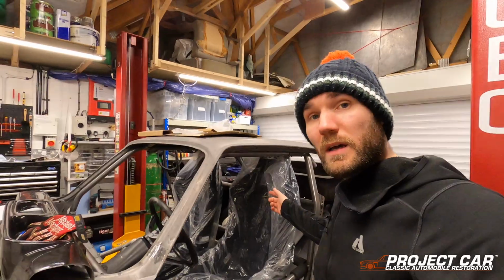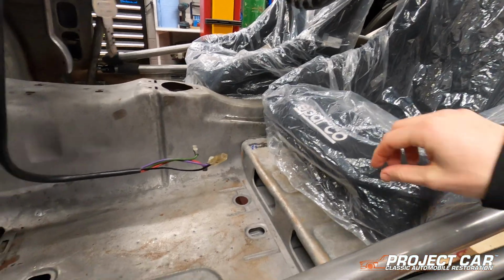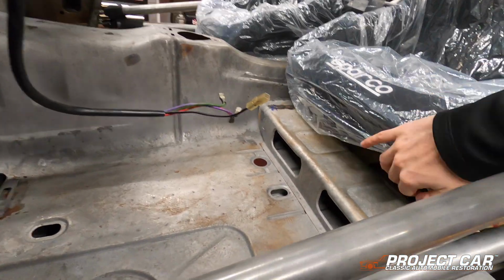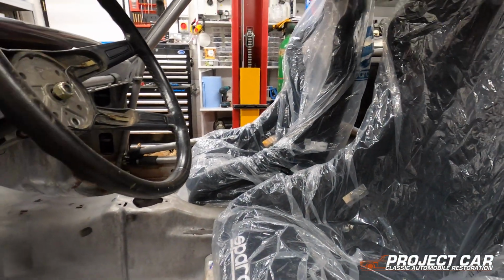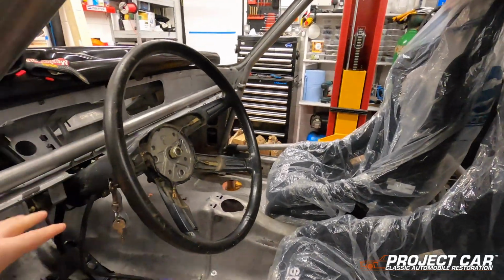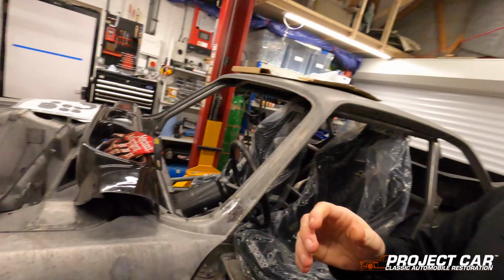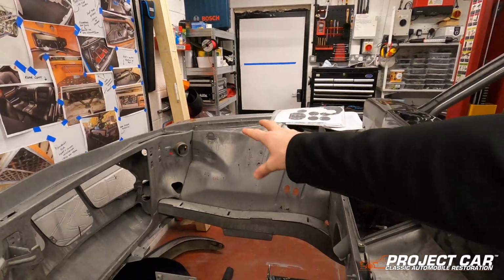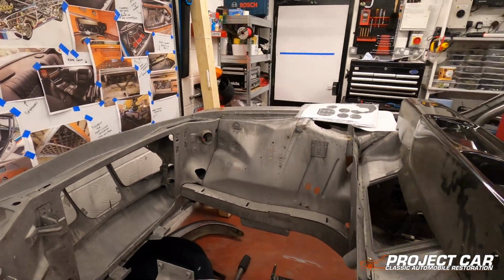Episode 18 - January 2021 Update (part 2) - 1974 BMW 3.0CS (E9) restoration - Project C.A.R.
Welcome to episode 18 in the Project C.A.R. series, the show in which I restore my 1974 BMW 3.0CS (E9) "Brünhilda" from bare metal to a finished (restomod) classic rally car with many improvements and upgrades along the way. This episode is just a quick update on what we've been doing over the last couple of weeks; Seats have been test fitted and the car is marked for the bodyshop, where she'll be heading off to next week.